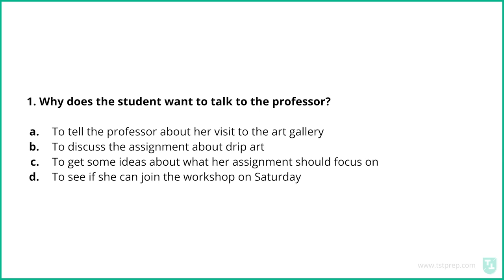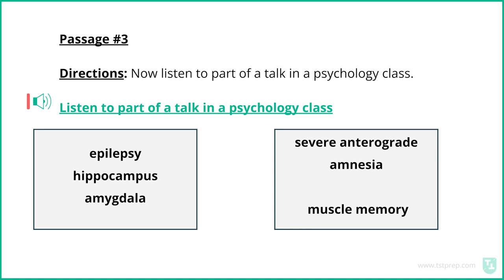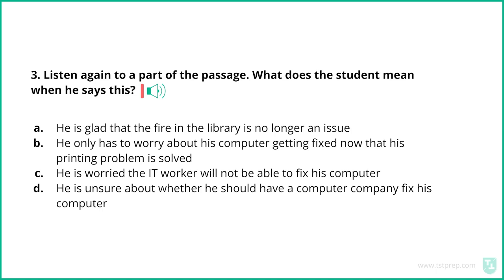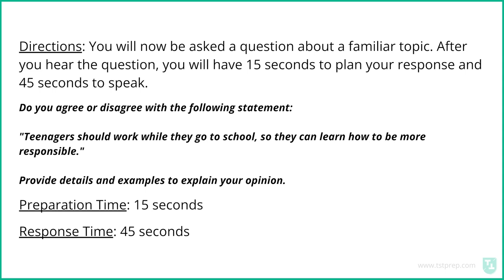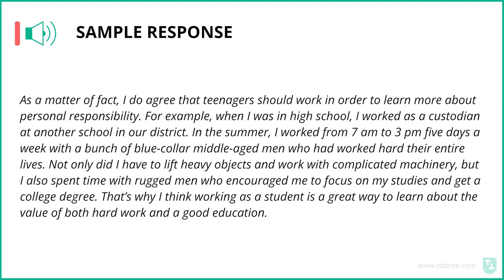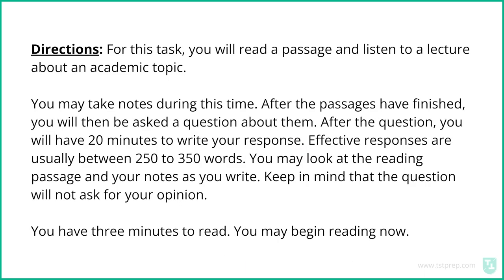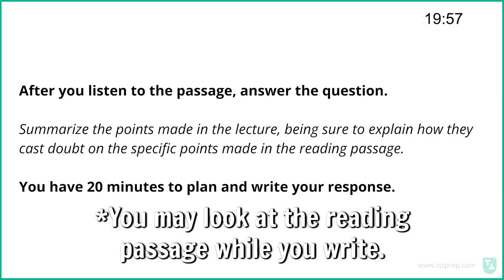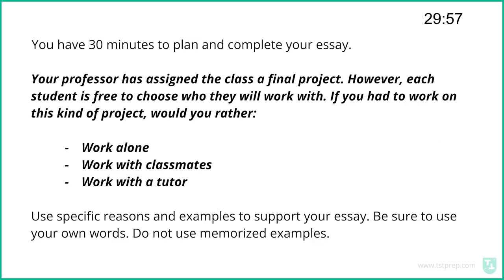TOEFL iBT Complete Mock Test with Answers (TST Prep Test #9)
Download the TOEFL Writing Guide with templates, sample answers, and grading rubrics for free

Download the TOEFL Speaking 26+ Guide with templates, sample answers, and grading rubrics for free

All answers for this TOEFL Reading practice test are explained in this PDF

Here's a quick list of the answers:

Passage #1 - Discovery and Orbits of Asteroids

1. C
2. C
3. A
4. D
5. C
6. B
7. D
8. C
9. C
10. All asteroids - C,F,G - S-type asteroids - A, E

Passage #2 - The Cambrian Explosion and Mass Extinction

1. B
2. A
3. C
4. B
5. D
6. C
7. A
8. A
9. D
10. B, D, E

Passage #3 - The Mongol Era

1. C
2. B
3. C
4. D
5. D
6. C
7. B
8. B
9. A
10. B, D, E

All answers for this TOEFL Listening practice test are explained in this PDF

Passage #1

1. B
2. B
3. A
4. A, C
5. A

Passage #2

1. C
2. A
3. Pizza - Neither
Use of the good... - Non-rival
National defense - Non-excludable, non-rival
4. C, D
5. A
6. B

Passage #3

1. C
2. A
3. A
4. B
5. D
6. A

Passage #4

1. A
2. B
3. B
4. D
5. C

Passage #5

1. B
2. A
3. D
4. Individuals... - Symbolic Interactionism
The family unit... - Functionalism
Concerned with the... - Conflict Theory
5. B
6. C